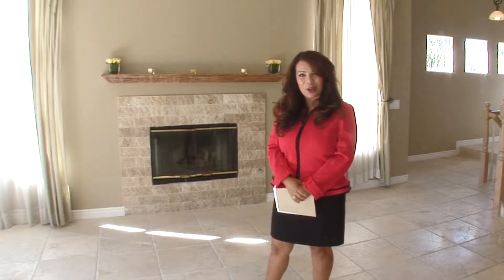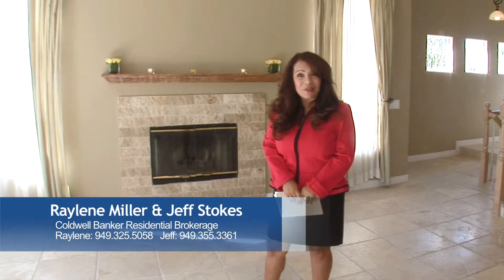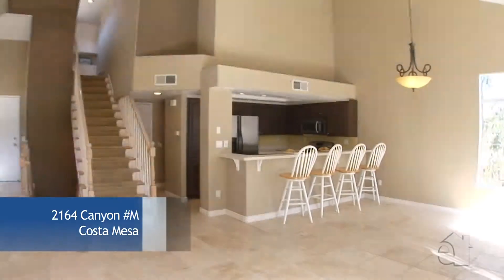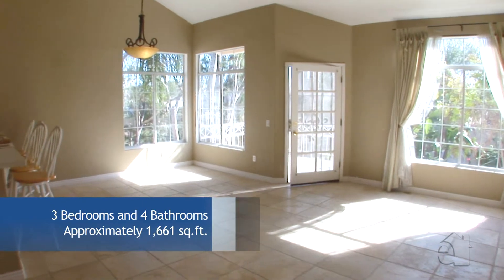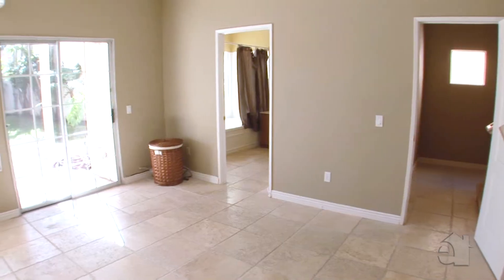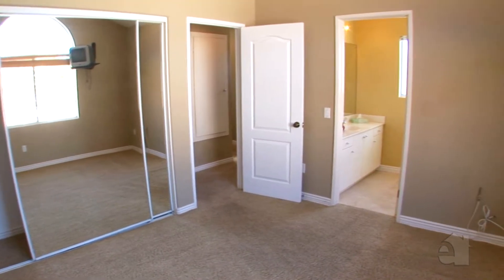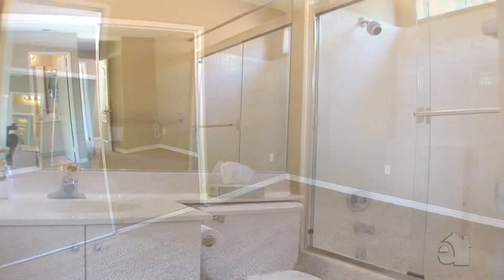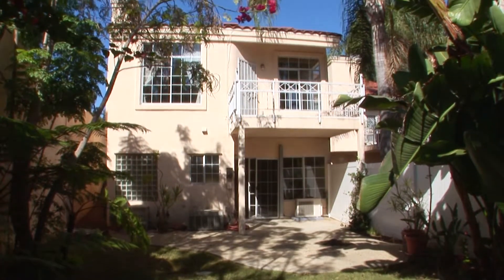2164 Canyon "M" Costa Mesa CA 92627